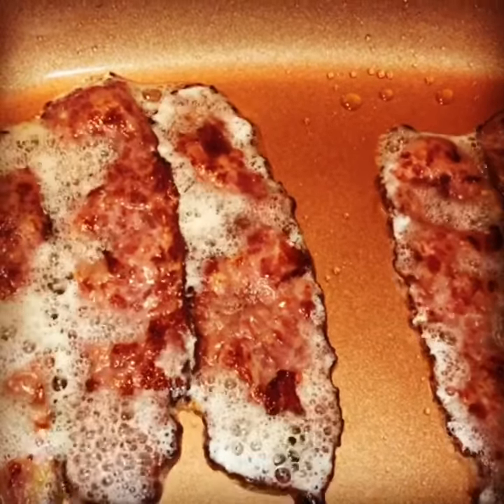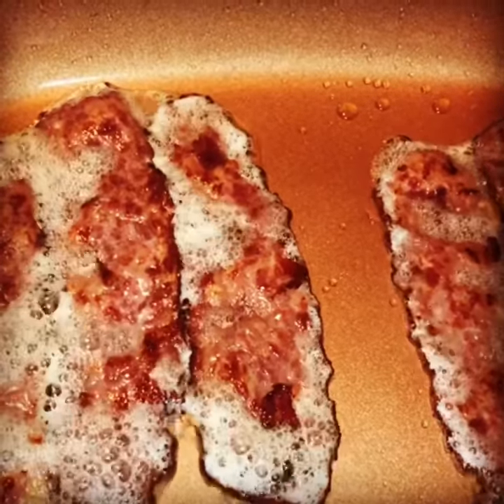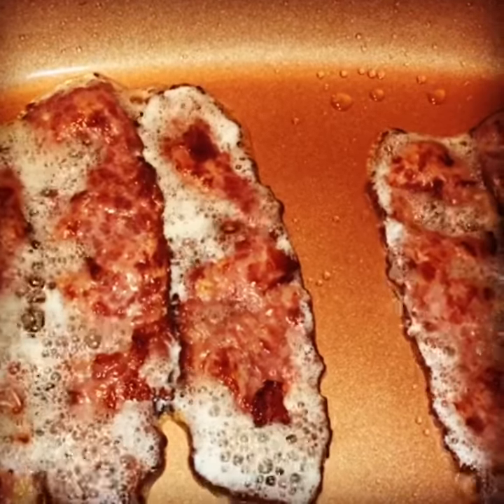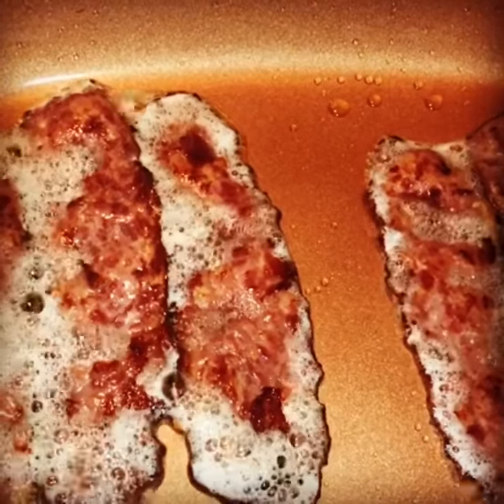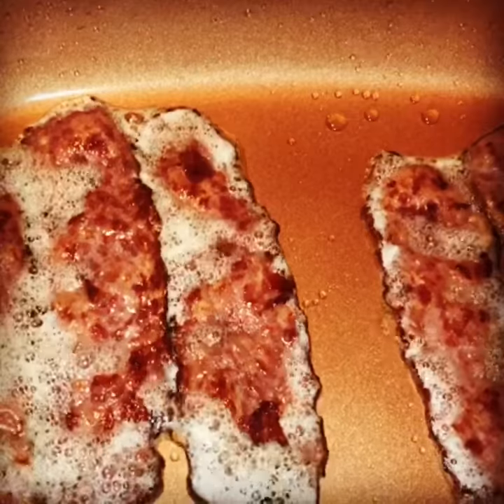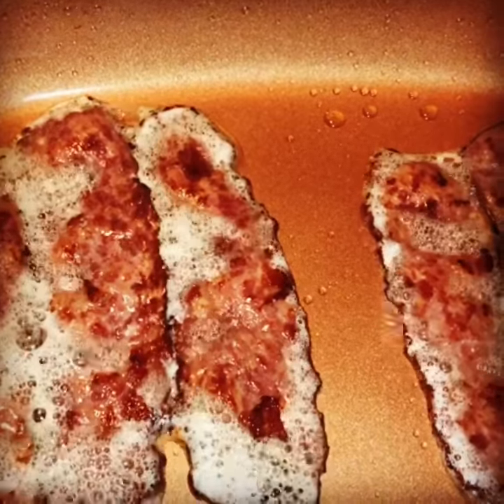Tips on frying turkey bacon